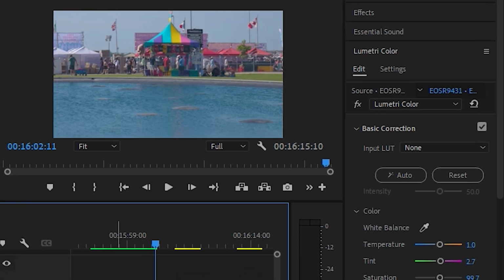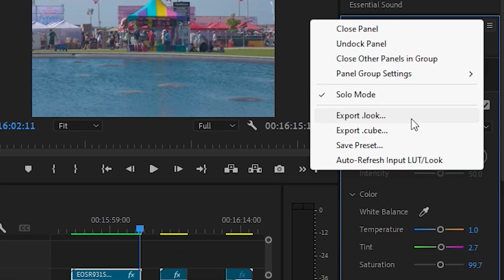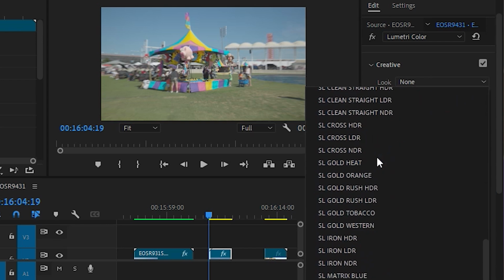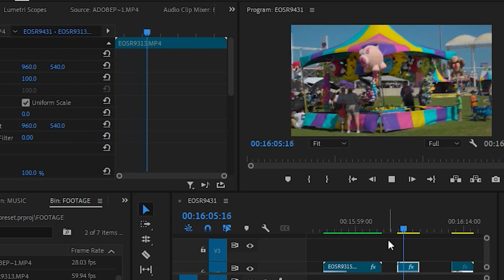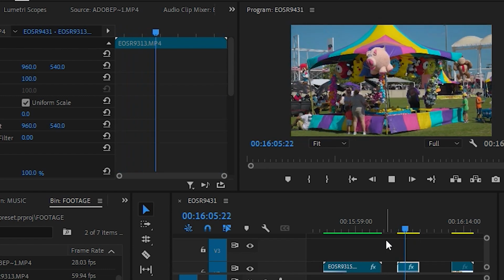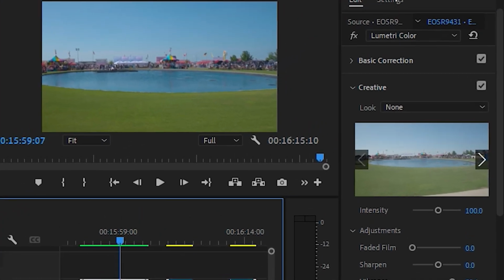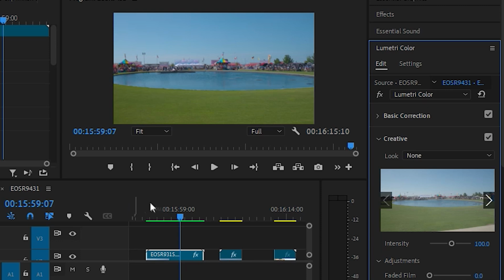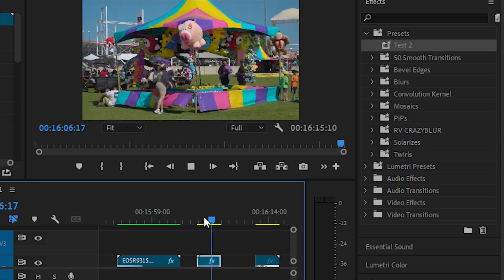How to Save a Preset in Premiere Pro 2024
Welcome to this step-by-step tutorial on how to save a custom preset in Adobe Premiere Pro 2024! In this video, I'll help guide you through the process of creating and saving your own presets, helping you streamline your editing workflow!

👕 Check out the photography shirts :
(for dark printed shirts)
(for light printer shirts)

Chapters :
0:00 - Introduction
0:20 - Option 1
2:40 - Option 2